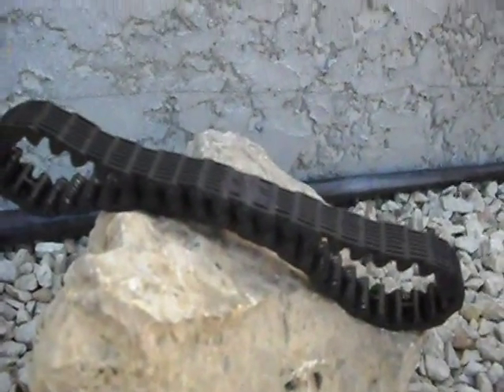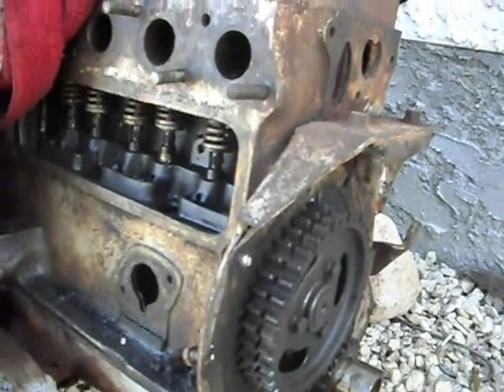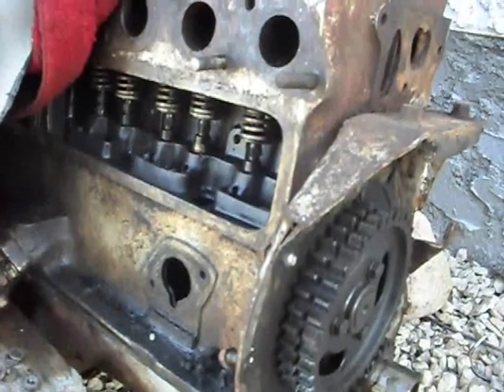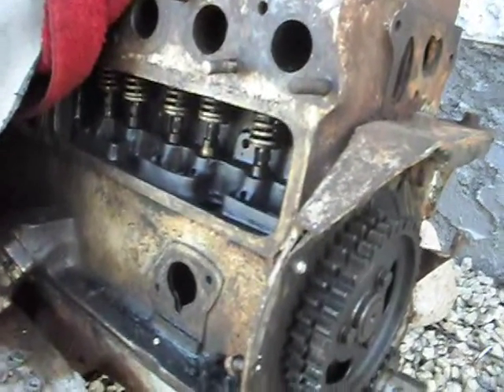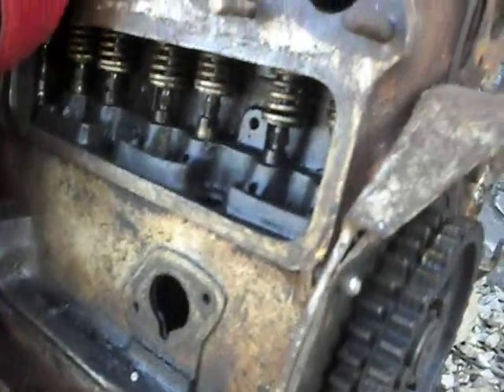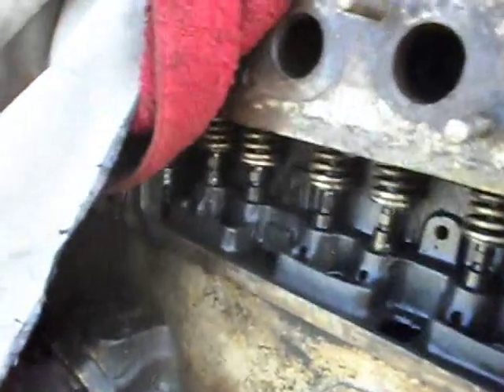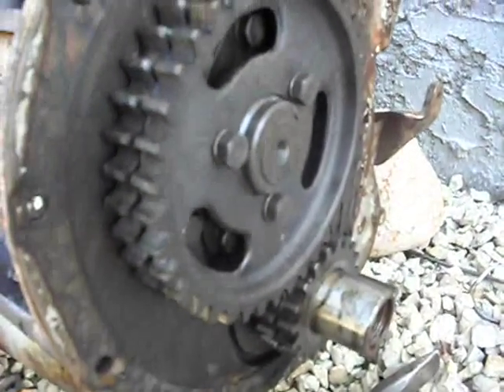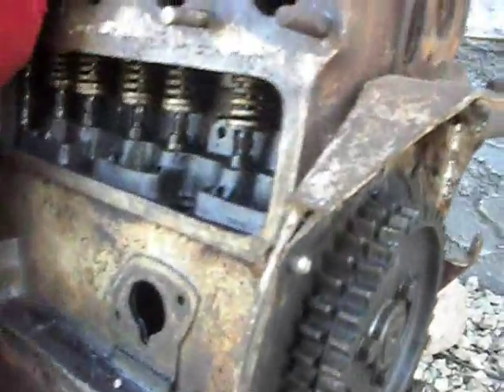seized six.wmv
251 Chrysler Flathead 6 cylinder enfgien seized. Valve train is ot stuck, removed timing chain  and gears,
The valves and cam and lifters move freely, well 1 valve is still sticky.
It appears that 1 or more pisotns must be stcuk, so will soak with penetrating oil for a while then will try to get her moving. If not will pull rodcaps and get pistons out that way.